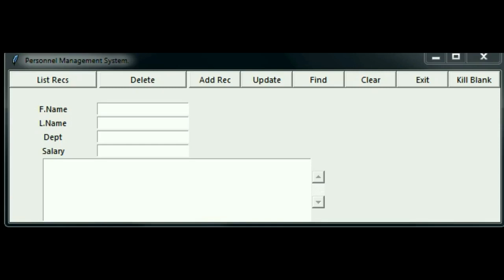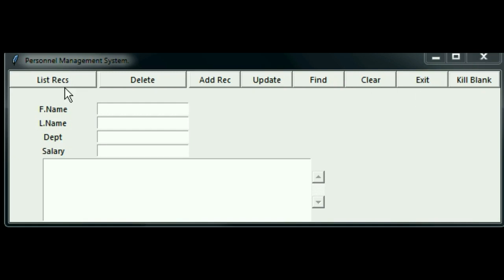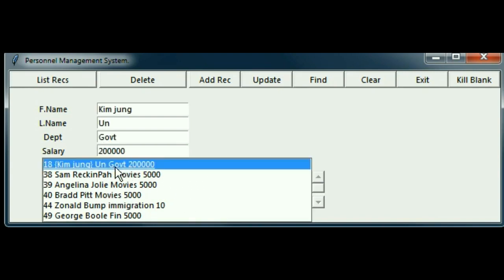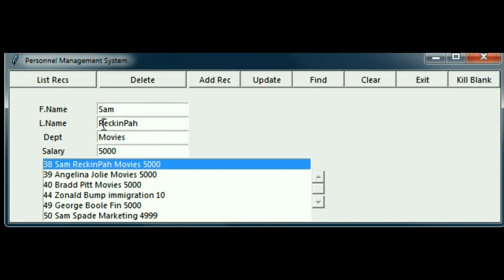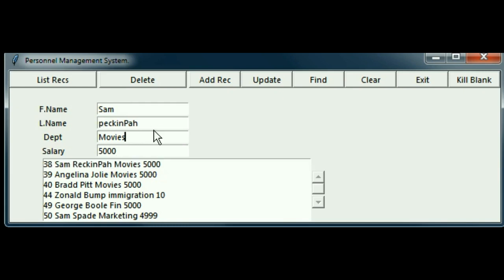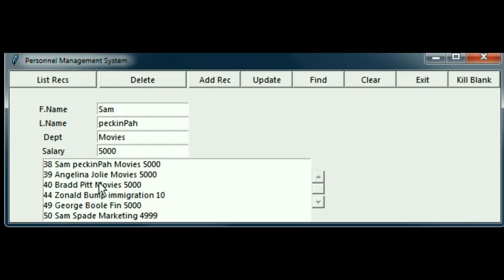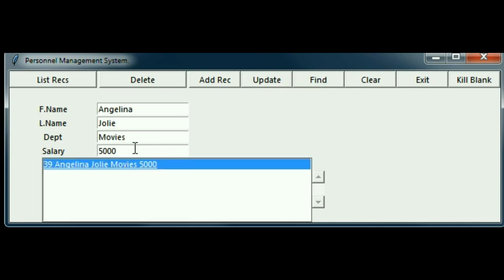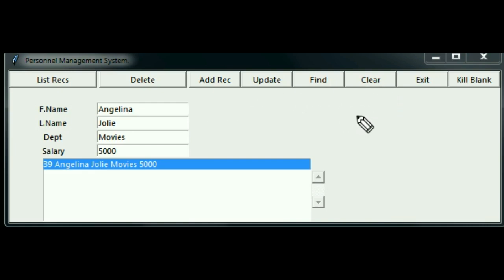Python Gui Database Sys, Intro: 0 of 9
Here, I describe what the next approx 9 videos will cover in our Python Gui Dbase System.